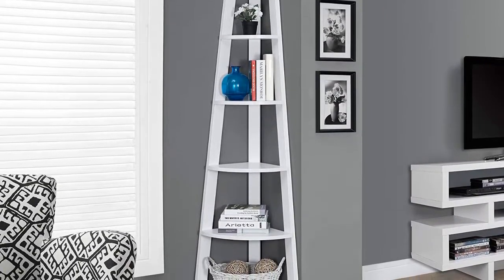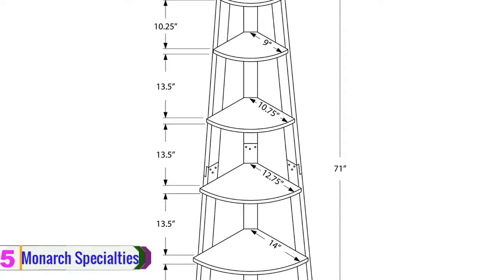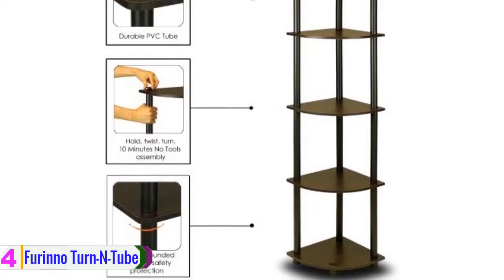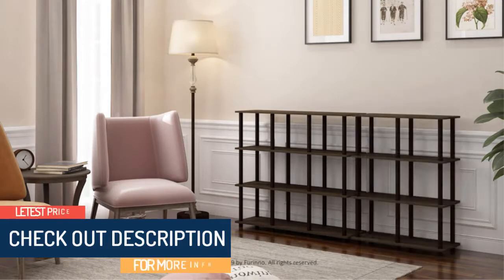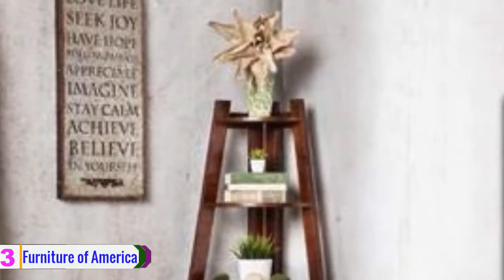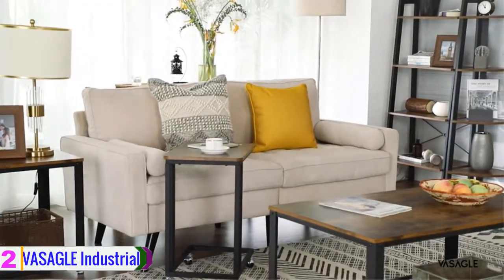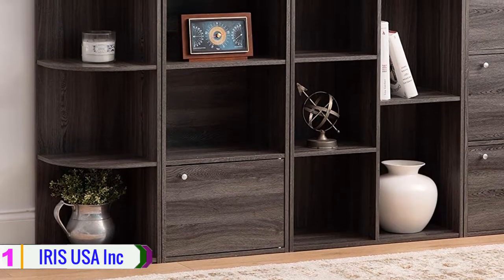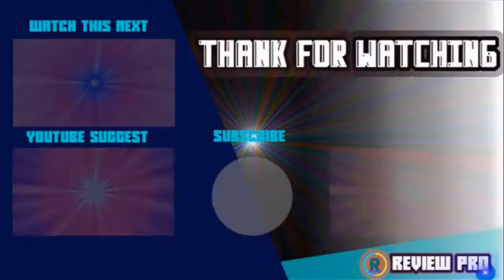Top 5 Best Corner Bookshelves In 2019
5. Monarch Specialties Corner Bookshelves

4. Furinno Turn-N-Tube 5 Tier Corner Shelf

3. Furniture of America Andrea Corner Bookcase

2. VASAGLE Industrial Corner Shelf

1. IRIS USA Inc Corner Curved Shelf